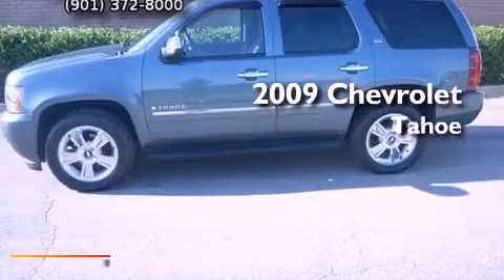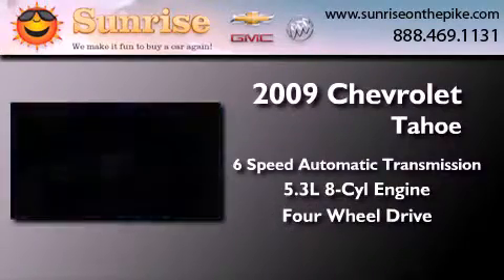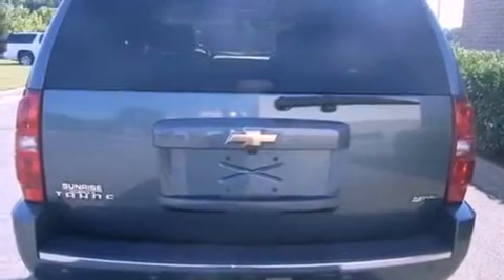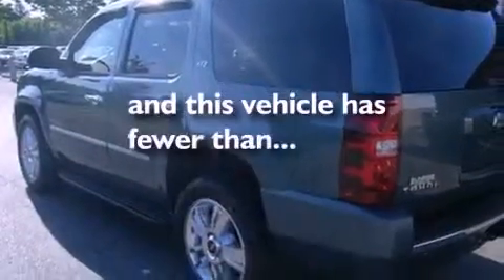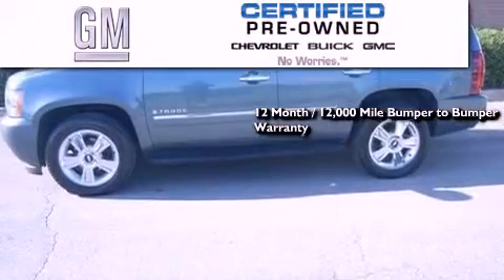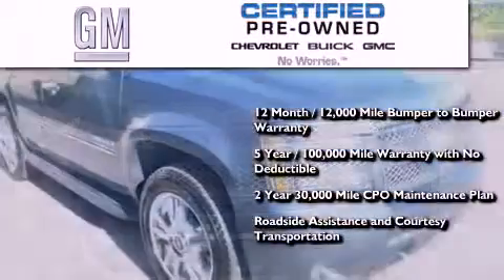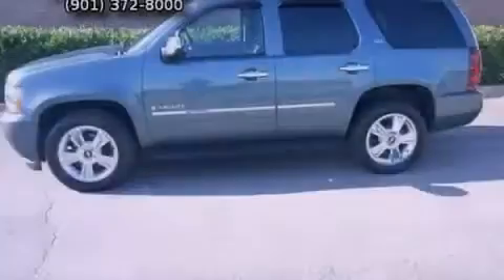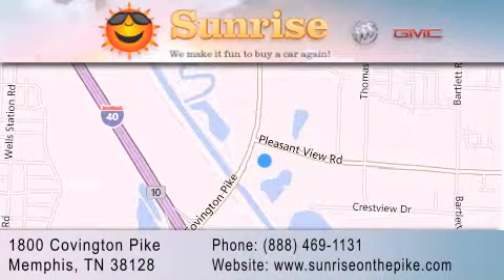2009 Chevrolet Tahoe Memphis TN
Year : 2009
 Make : Chevrolet
 Model : Tahoe
 Engine : 5.3L V8
 Trans . : Automatic 6-Speed
 Exterior : Blue
 Miles : 69,124
 Interior : Ebony w/Custom Perforated Leather Appointed Seat T
 Stock : X10009